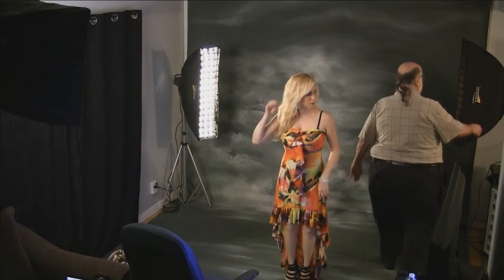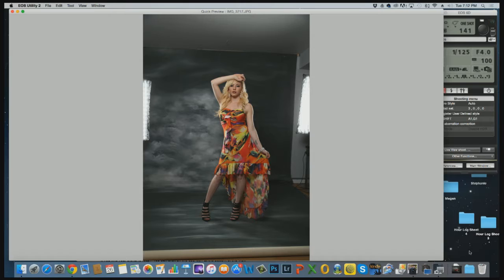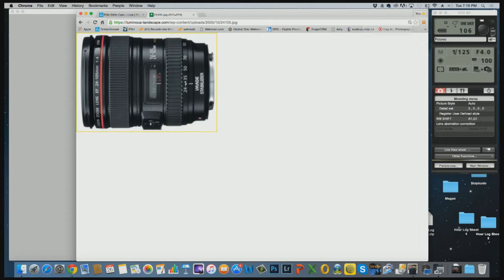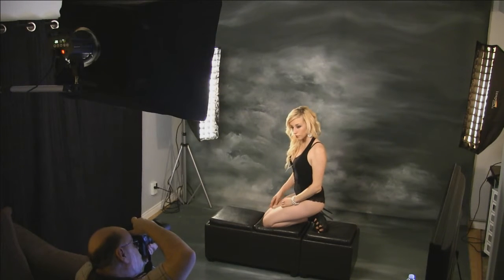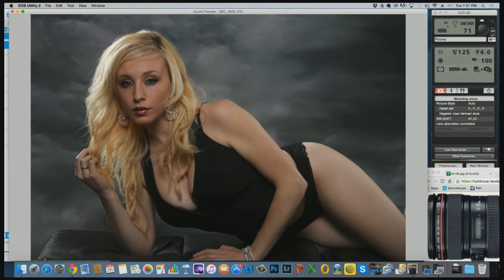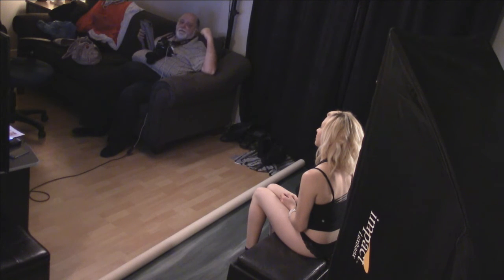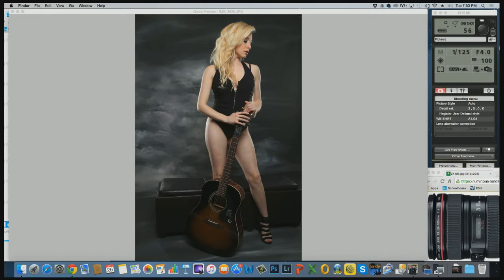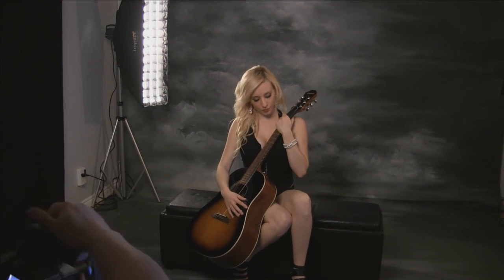Fast and Easy Boudoir Shots pt3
Part 3 of our Boudoir Portrait series